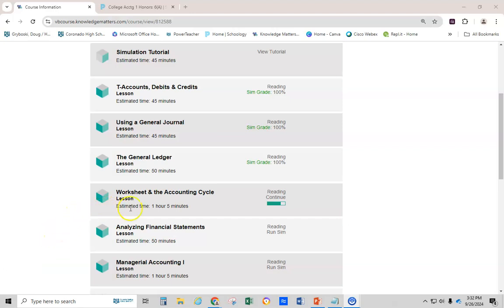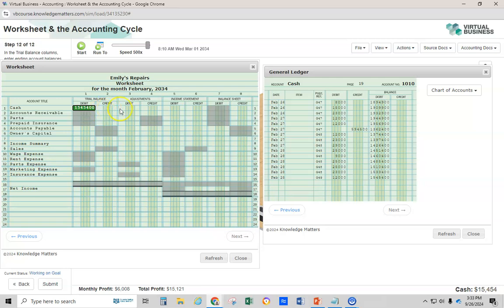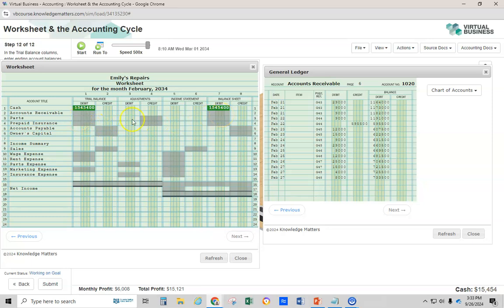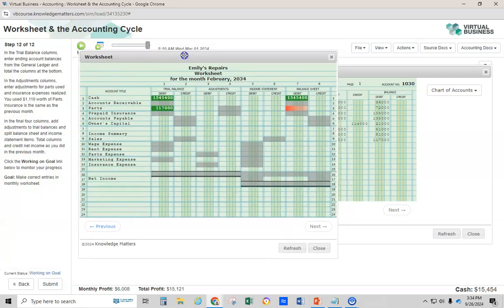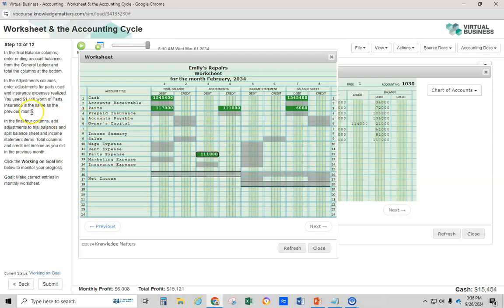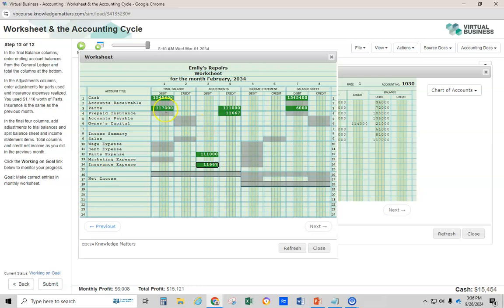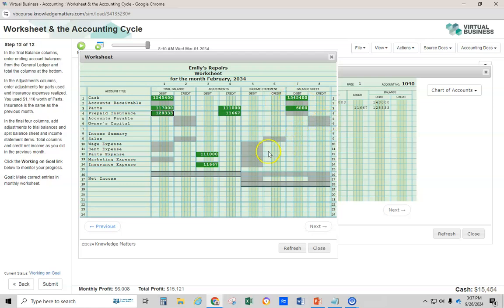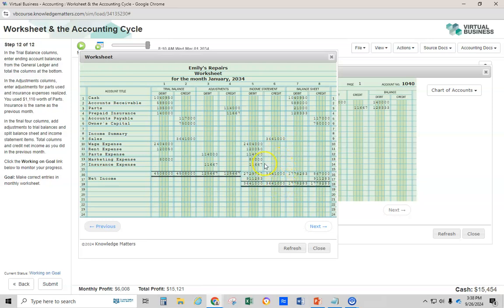Virtual Business Accounting - Lesson 4 Worksheet Tips